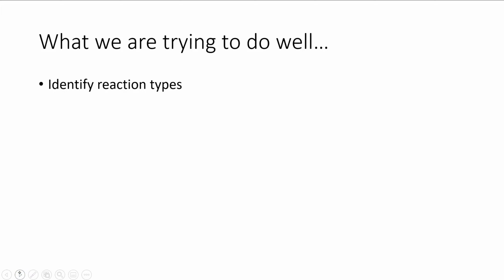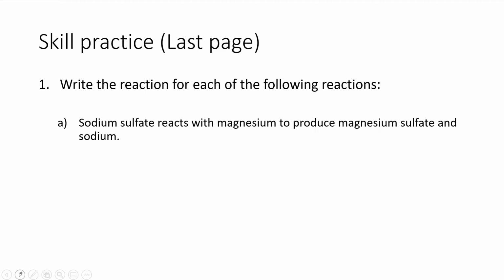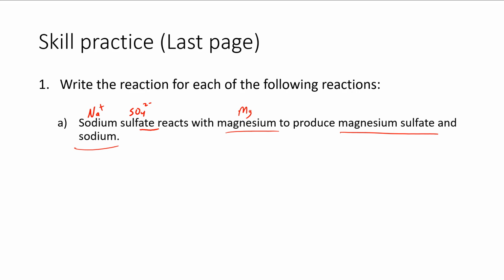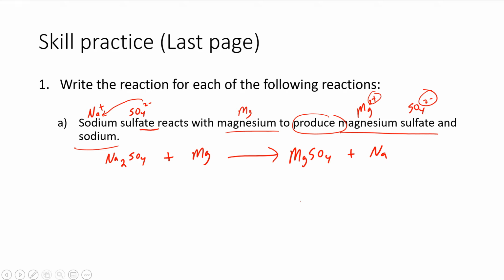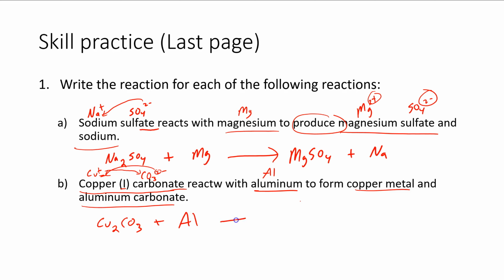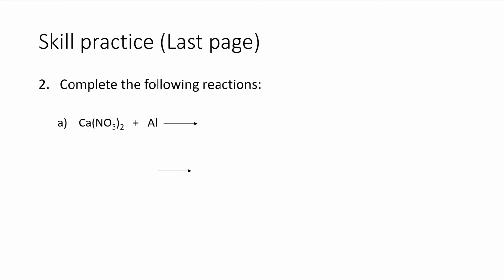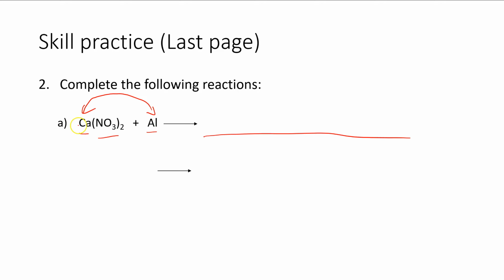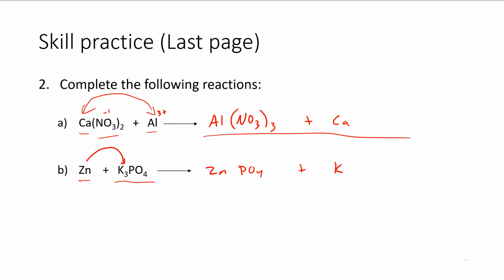Reactions Tutorial 1